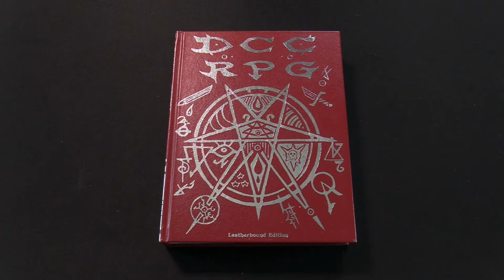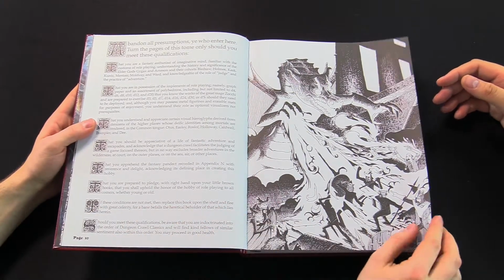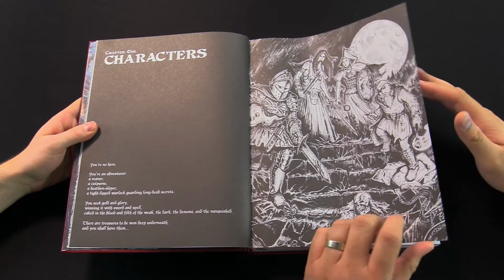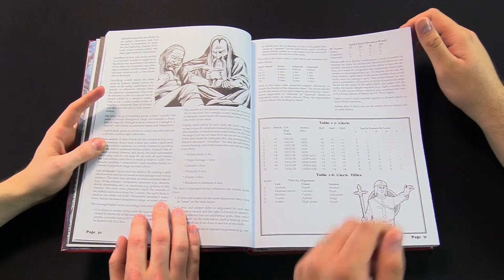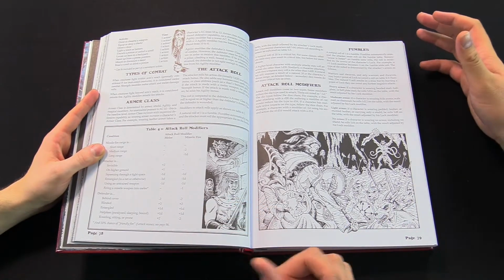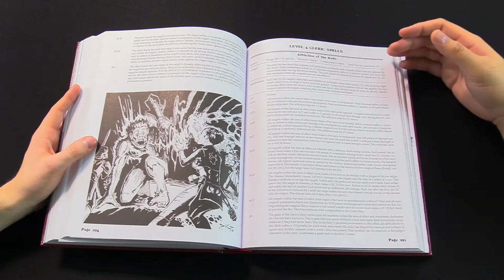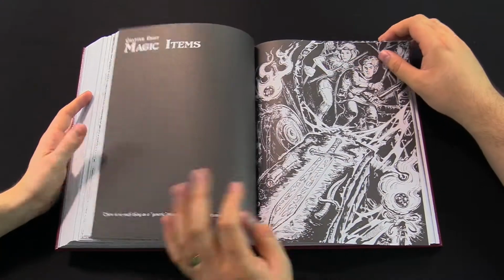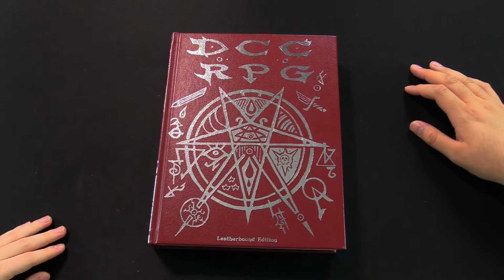Tabletop Spotlight | Dungeon Crawl Classics RPG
The Tabletop Spotlight is on The Leather-bound Edition of Dungeon Crawl Classics!

Host: AdamHarry
Guest: Evan from Dragon's Lair
Sound FX: Temple Bell | Mike Koenig